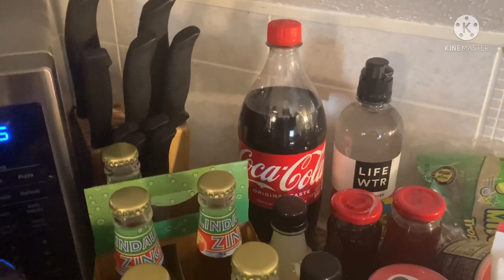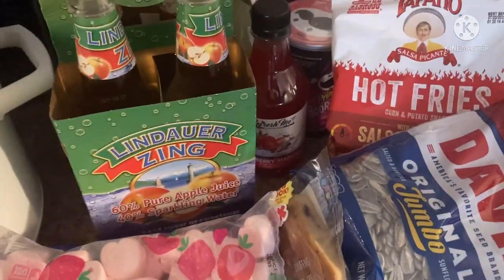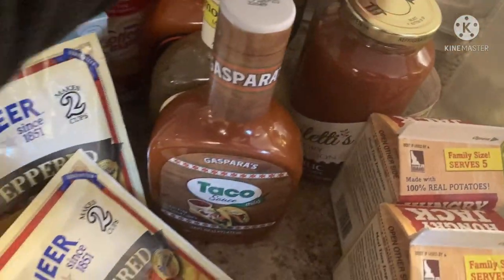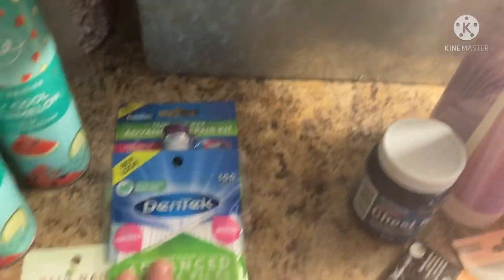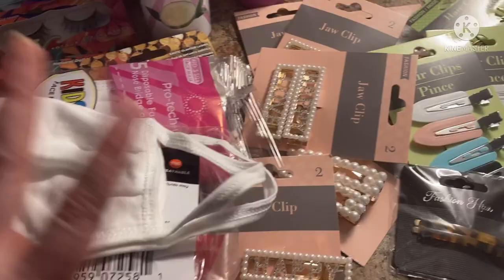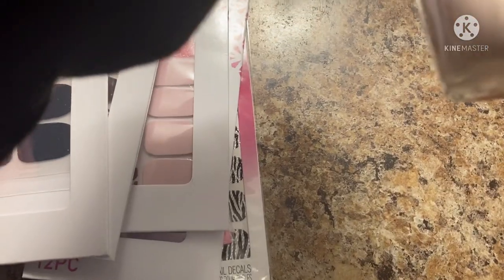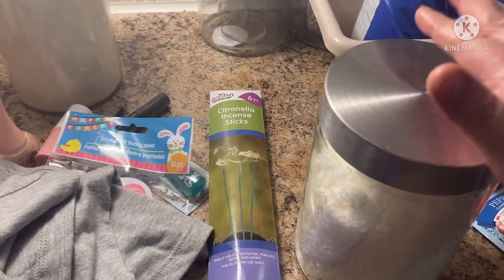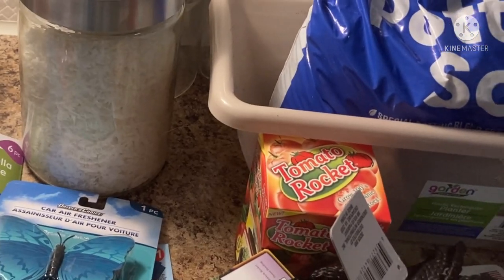Dollar Tree Haul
Hello everyone! I lost the second half of my cooking video so I could t upload it last night.   I will try and get one out today, if not then tomorrow. Have a great Monday! 🤗